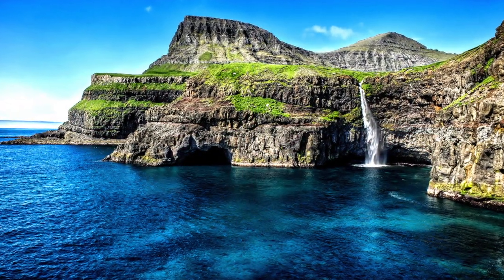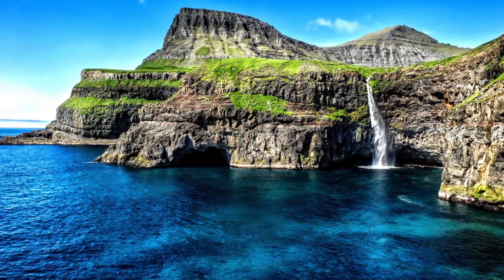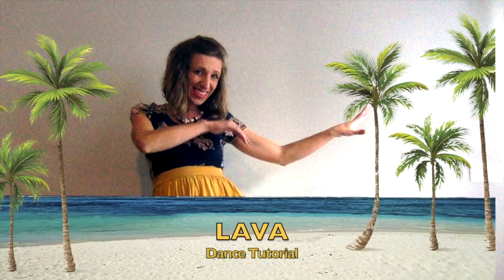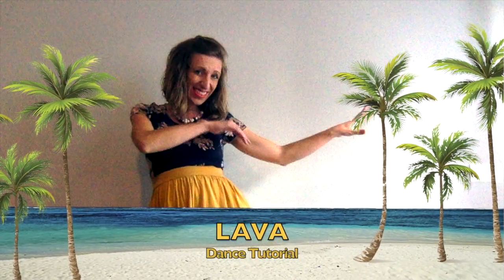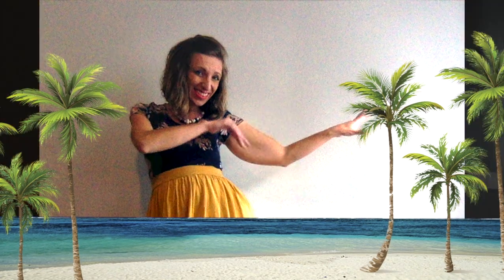Lava Dance Tutorial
Work on your fast and slow tempo changes while learning some basic hula steps to Disney's Lava!